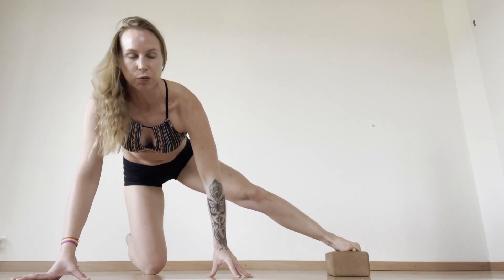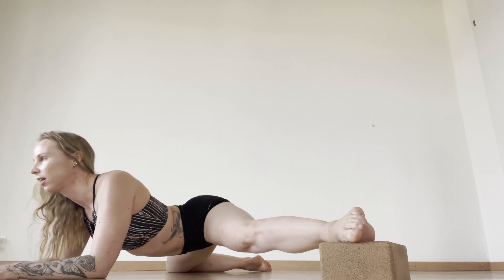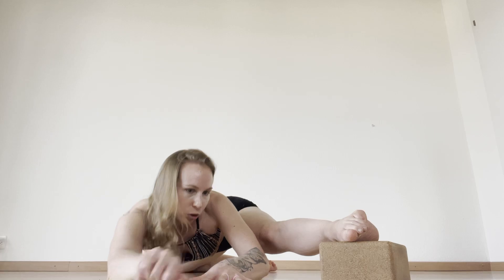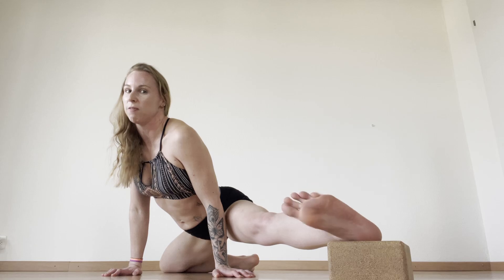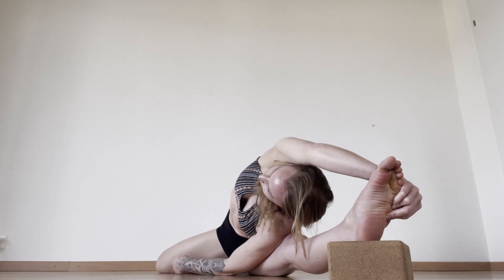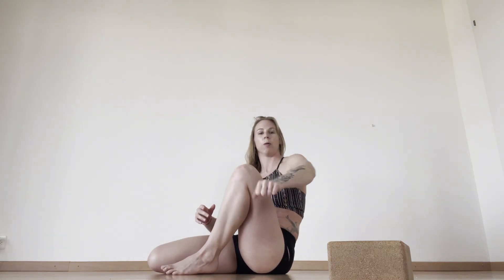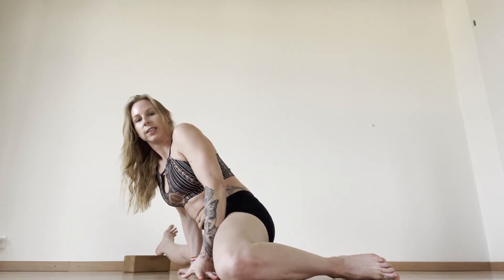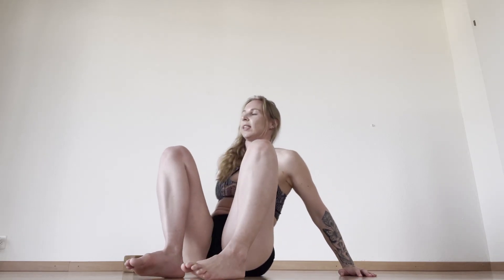Flexibility Training for the Hip Joint - Yoga and Fitness with Rhyanna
Active wear: Wolven is an eco friendly ethical garment business for workouts, yoga and dance. They are garments that are 84% post consumer plastic and fight fast fashioned to stand for Mother Earth
Music free playlist available for students and teachers